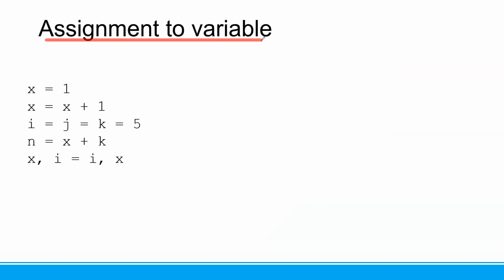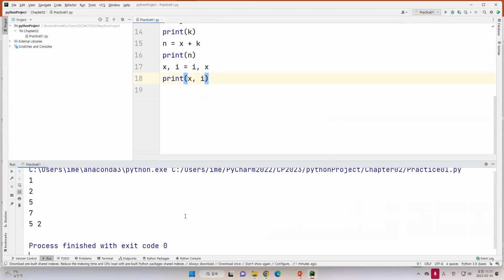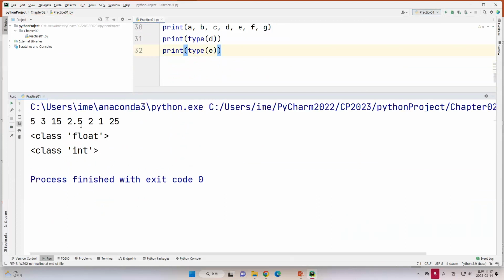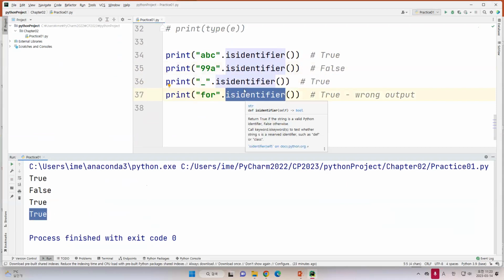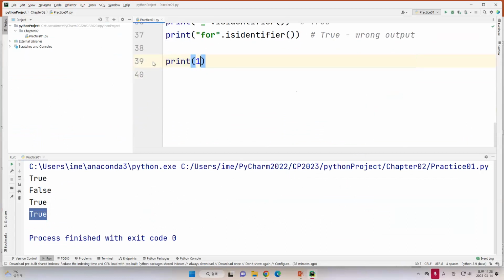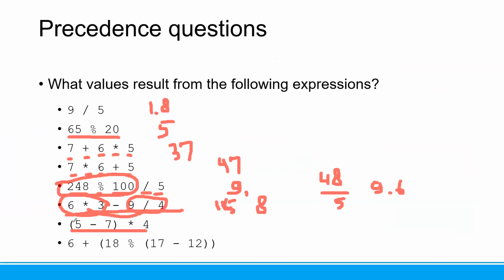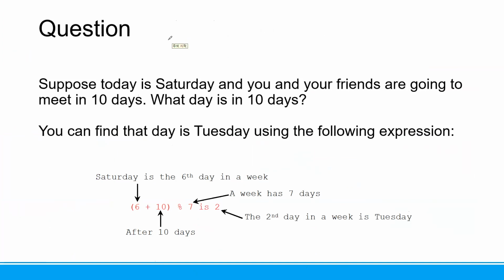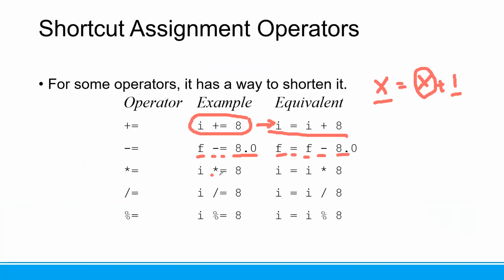20230314 - Computer Programming - Python Introduction (1)